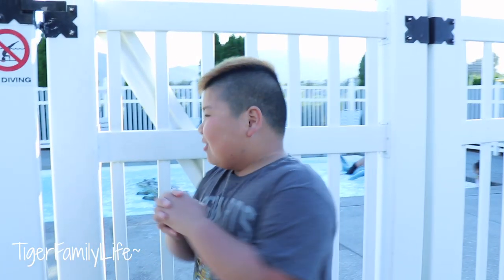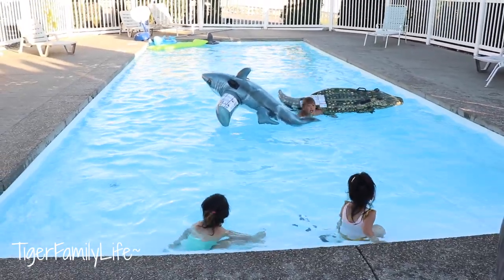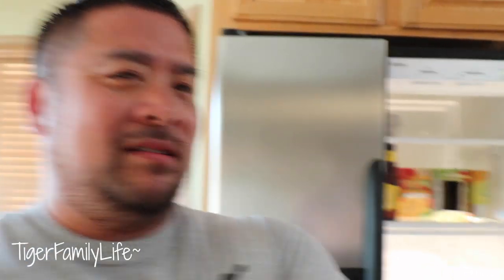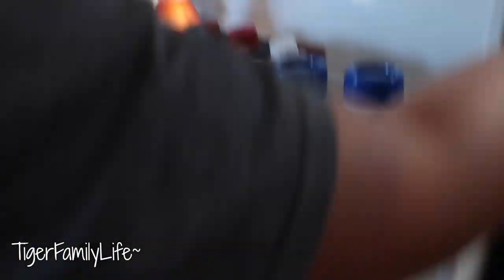WELCOME TO OUR VACATION HOUSE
Get in touch the old school way:
Tiger Family